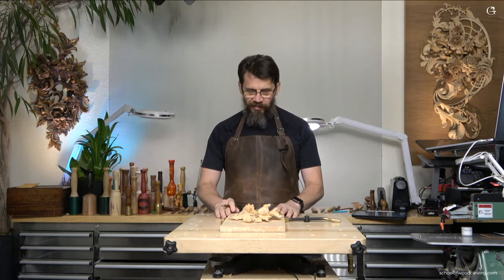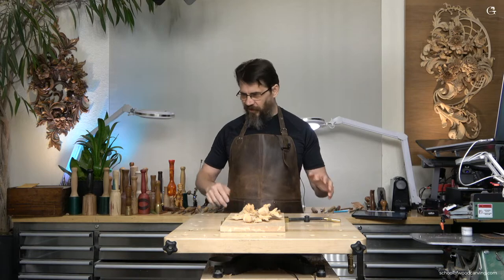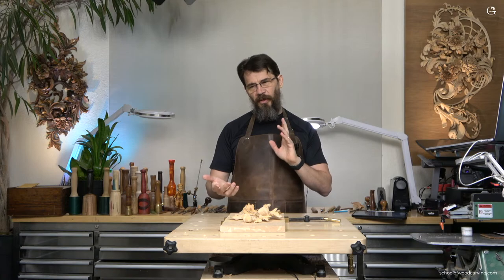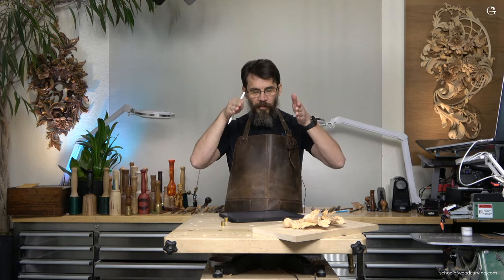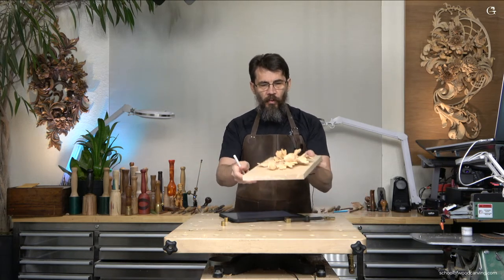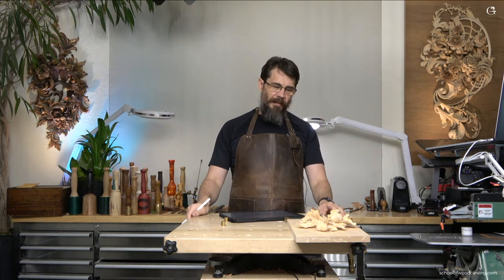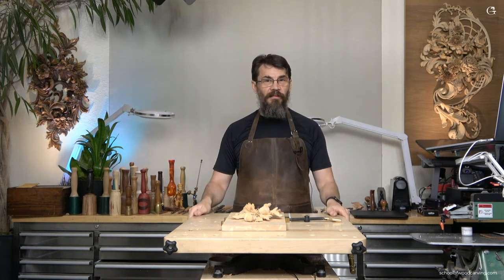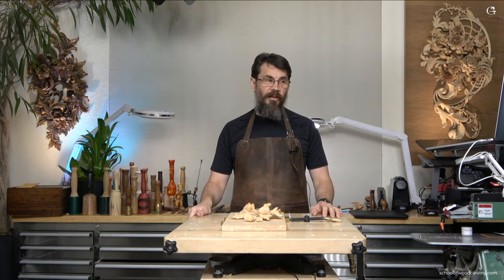How to Deal with Wood Movement - warps/cups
WOODCARVING live with Alexander Grabovetskiy - Did I fail?

  Why wood warps/cups, and how to stop it!

MORE OF ME! - Follow/Sub ↴

➨  Tools  I use
LED Lights I use on machines

Tormek Grinder Tool Rest
Tormek Leather Honing Wheel
Tormek SVD-186
Tormek SVS-50
Tormek SVS-38
Tormek Sharpening System Magnum Bundle

Pfeil Swiss Mader

Today I would like to answer one of the questions from people from my school. The question today I would like to answer about a common problem in woodworking. And if you're doing woodworking, you know, everybody has a challenge with that. And I'm talking about the movement of the wood. The problem is like that, okay? When you just buy wood from a number yard, obviously nowadays you can't buy air-dried wood. Most likely it's going to be kiln-dried. And the problem with that, it's a really quick process. It is dry, but it's pretty fresh yet. And the wood itself tends to adapt to the environment.

Let's say you bring your piece of wood from a lumberyard to your shop. If you have moisture in your shop, the wood is going to absorb that moisture and it's going to swell. And if you bring that piece of lumber, piece of wood inside of the house, and let's say you have a dehumidifier inside and humidity in your strop is much less than outside. Let's say in my shop, I'm keeping my humidity low. I have a dehumidifier and I keep that approximate to 35% even if I live in Florida, still 35%, that's common humidity for my environment. Well, I'm not talking about the full shop because this is just my studio where I just do all of my carving and that does not really shop. I do have another place for the machines and so on, but right now it's my shop.

So here I do have approximately, I would say about 35% of humidity and I do wood carving every day and I have to deal with that problem. Also, one of question a student of my school, wrote me an email and it's a common question. I have to answer that question multiple times when I'm doing in-person classes. And the question is when you buffing a piece of wood, everybody knows if you're a woodworker, you know it's going to move, it's going to move, it's going to shrink, it's honing to swallow, it's going to cup, it's going to warp, it's going to all kind of crazy movements. Okay, how do you attack that piece of wood when you're just doing a wood carving, let's say the line? In this case, we're talking about, I don't know, maybe about three inches thick overall. So it's about three inches thick from the upper point to the bottom. And obviously, I dig not glue pieces together. So at least in this part, the upper part is solid wood. And we did, by the way, that project in Mark Adams school class I was teaching this year, and one of the classes, I believe was fundamentals.